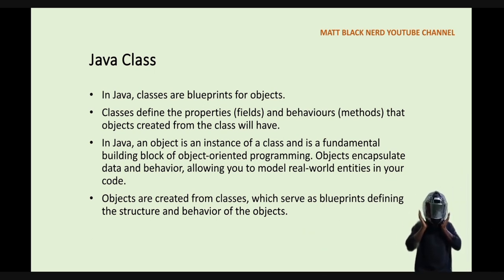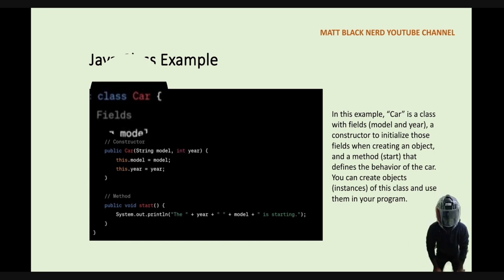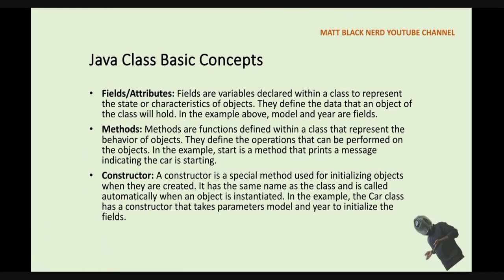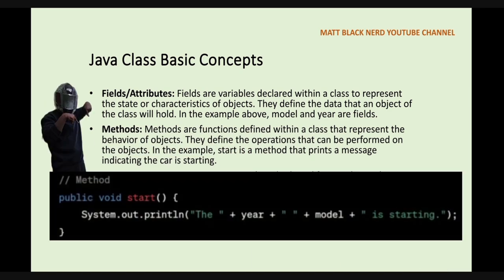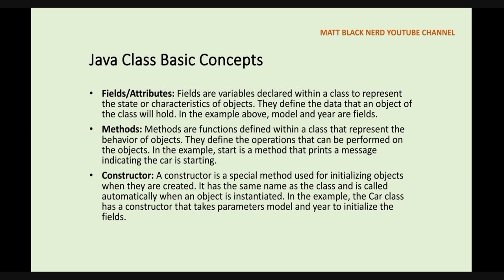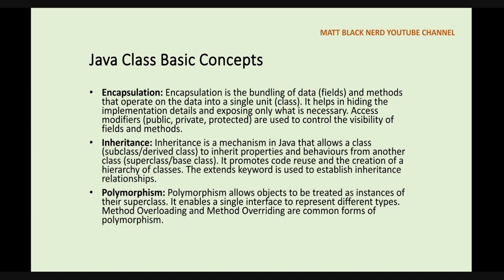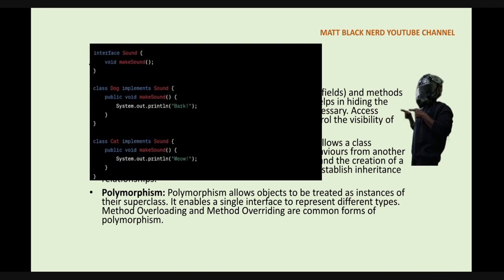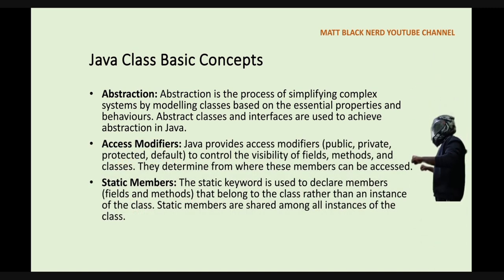What is a Java Class ? | Java class related concepts | Java Tutorial for Beginners.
What is a Java Class - Java Programming Language Tutorial - Matt Black Nerd - ‎@mattblacknerd

Channel content: Technology | Programming | Learning | Educational

Build your skills and be an expert in what you do !

Intagram: mattblacknerd